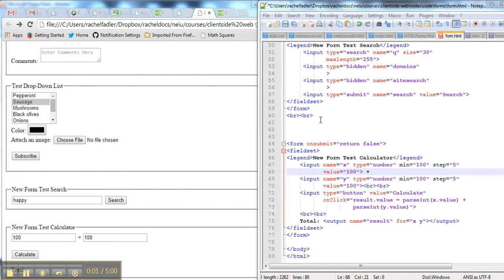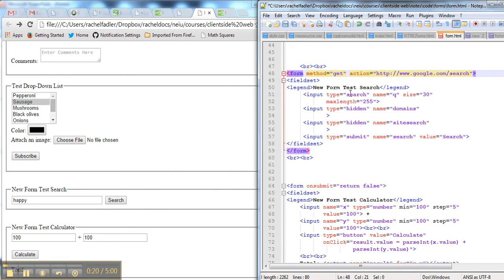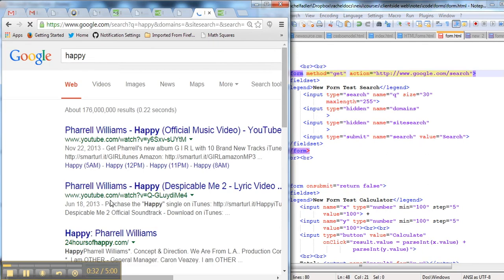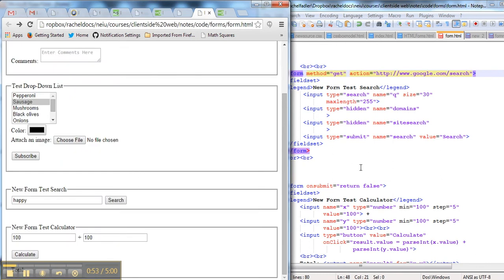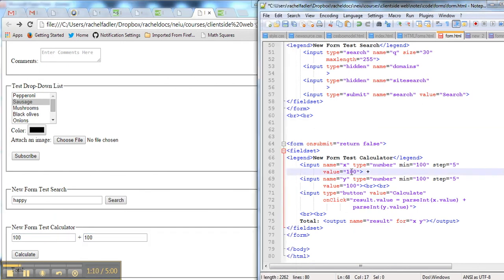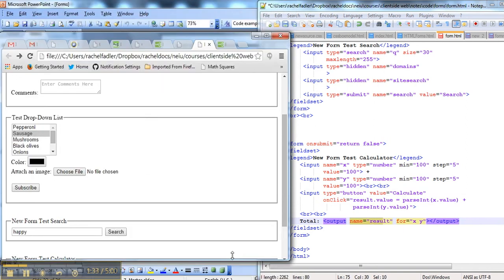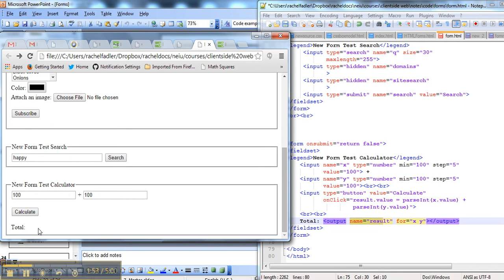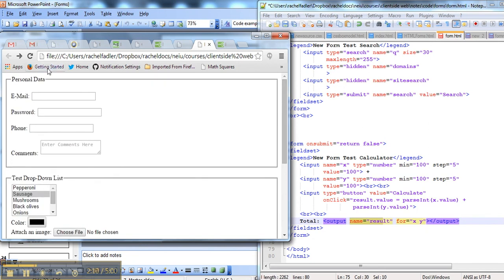Forms Calculate and Search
More on Forms